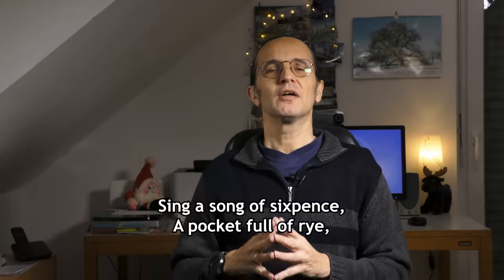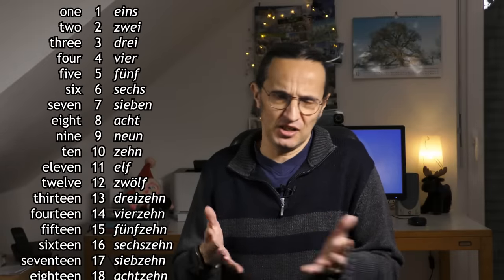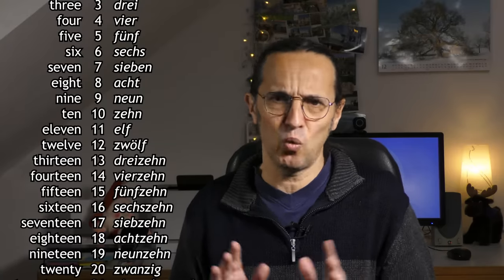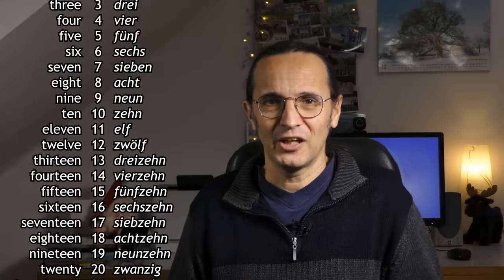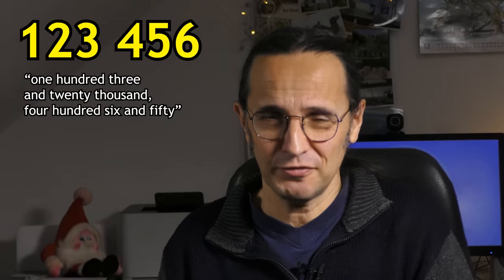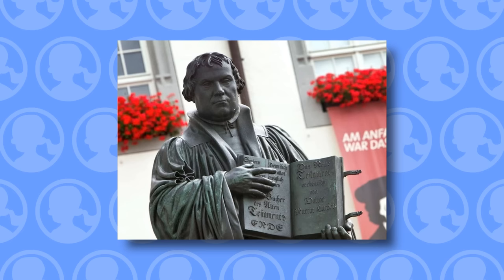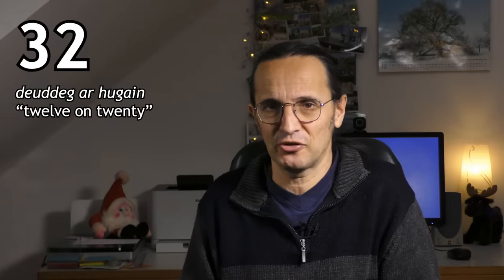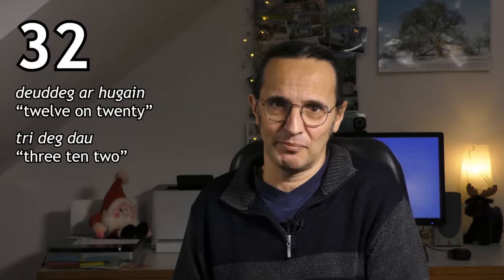Why are German numbers backwards?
German-speakers famously say their numbers backwards. Why do they do this, does it cause problems, and could it be changed? We explore the history behind this quirk, taking us back to Roman times, and speculate a little about its future.

Chapters:
00:00 How Germans count
01:33 Recapping Roman numerals
02:15 Indo-Arabic numerals
03:07 The order of the digits
04:33 Is it a problem?
05:40 Change: pros and cons
07:07 Conclusion

Send letters and postcards to:

Rewboss
Postfach 10 06 29
63704 Aschaffenburg
Germany